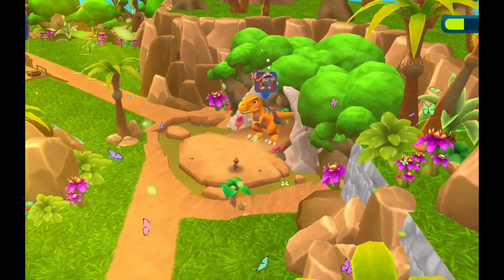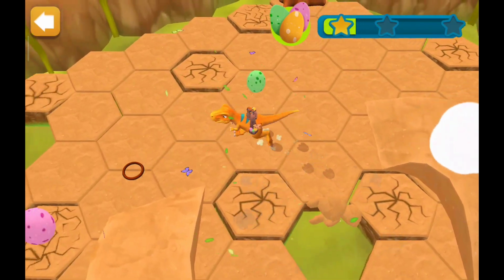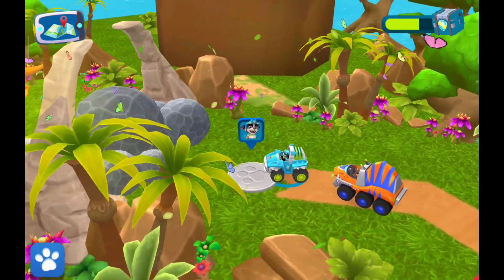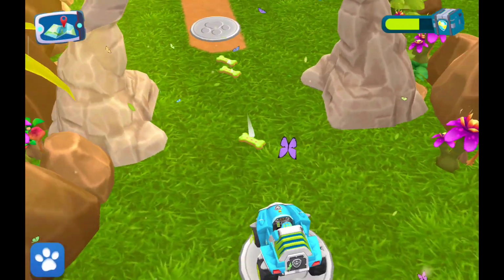PAW Patrol Rescue World(71) 🐱[4K 60 FPS ] With Chase, skye, Marshal & Zuma Gameplay - Kids Games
Title: Paw Patrol Ultimate Rescue World With Chase, Skye, Marshal & Zuma Gameplay | Cartoon Games

Description: Dive into the action-packed world of Paw Patrol Ultimate Rescue with Chase, Skye, Marshall, and Zuma! Join them in thrilling gameplay as they tackle challenges and save the day. Watch the colorful adventures unfold in this entertaining cartoon game compilation.